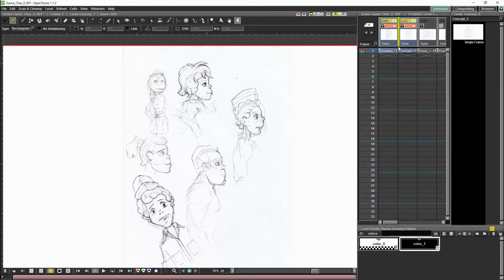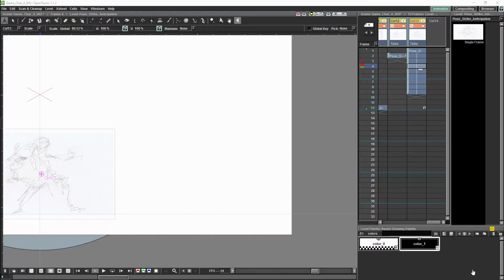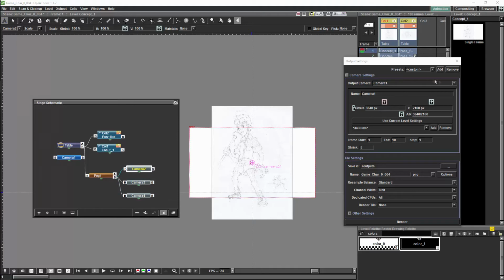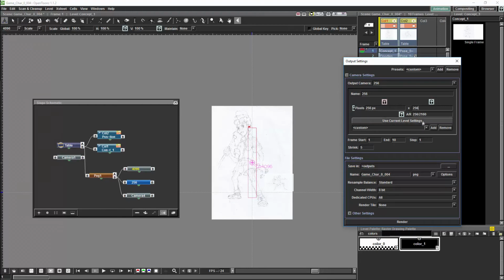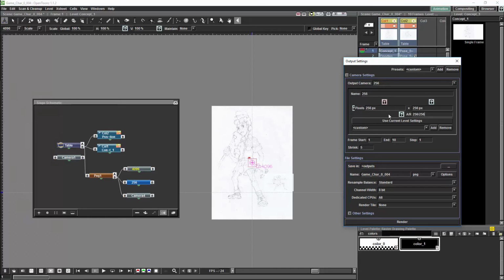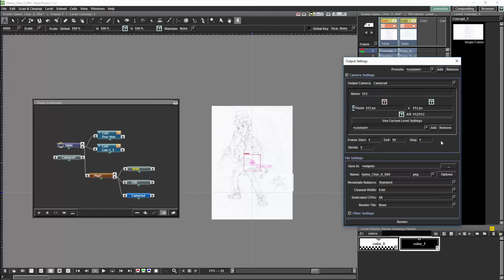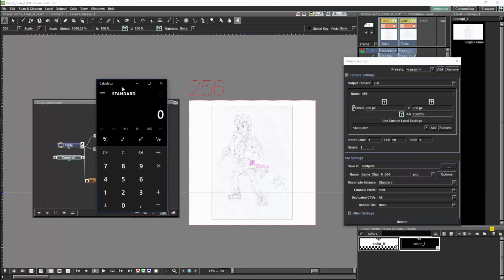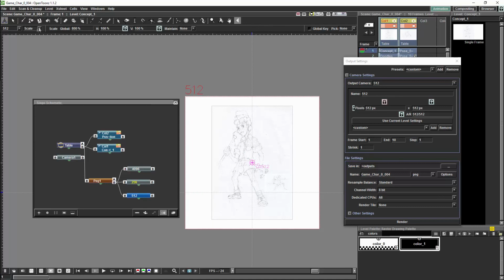Game 002 Character Layout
This video gives an overview of the references I am using and the setup for my scene.

Bountysource: